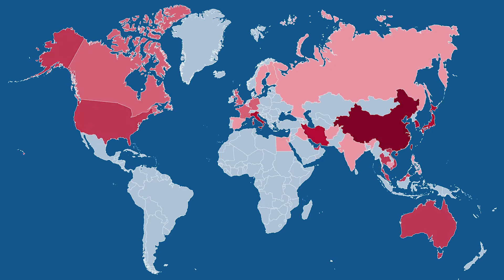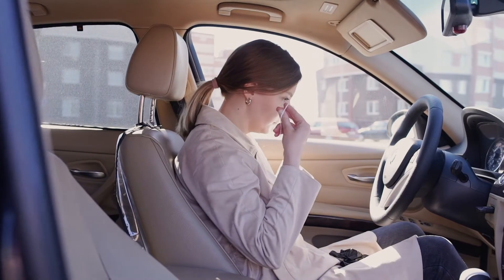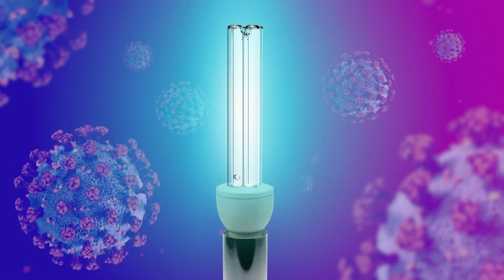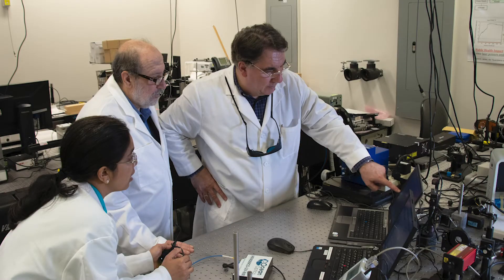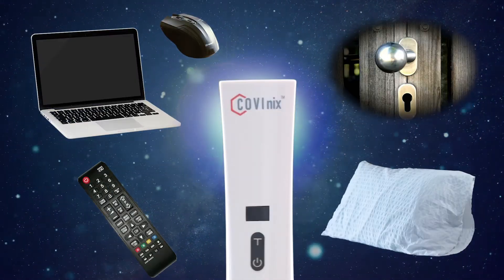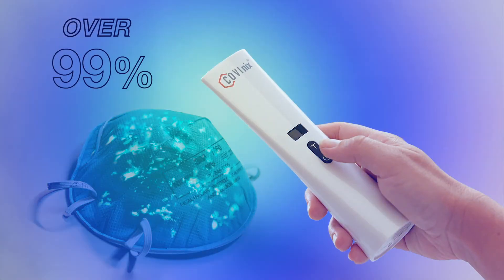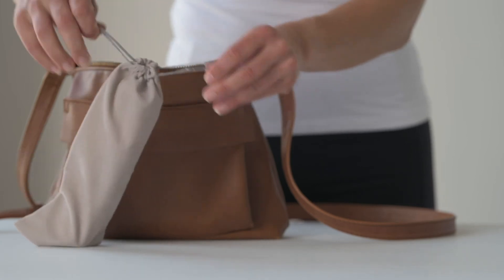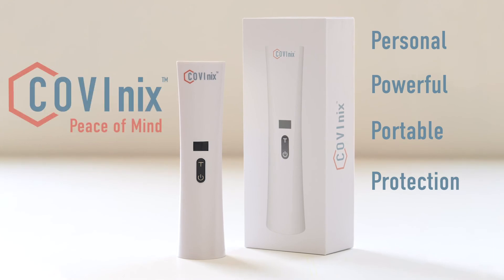Introducing the Covinix UV-C Sanitizing Wand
Covinix makes it easy to sterilize high-touch surfaces on the go, greatly reducing the risk of contact with COVID-19 and other dangerous pathogens.

The Covinix UV-C wand is tested and certified effective against bacteria, viruses, mold, and other pathogens. After scientific testing by MRIGlobal, a world leader in technical and scientific research, in May 2020, Covinix has tested effective against COVID-19.